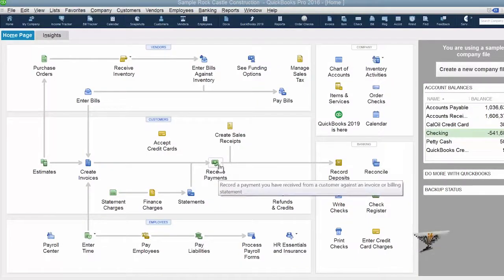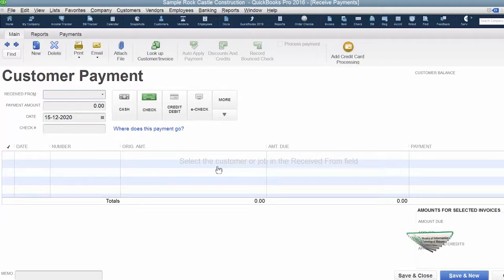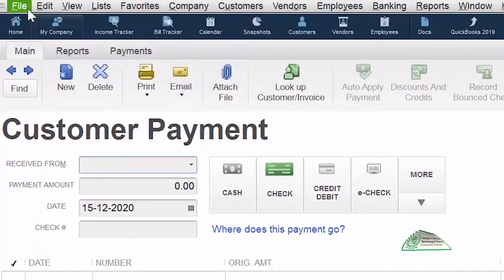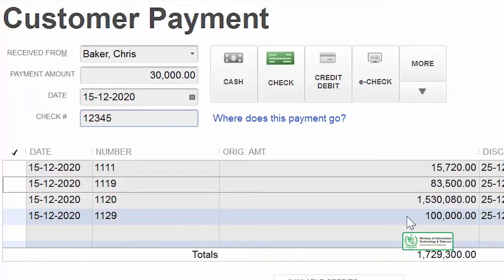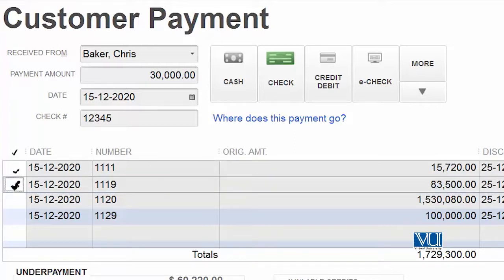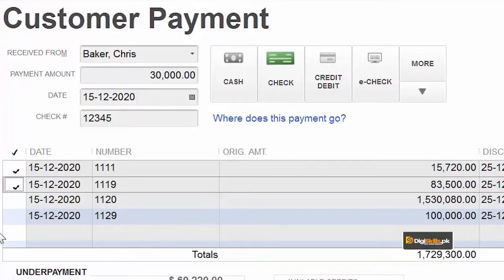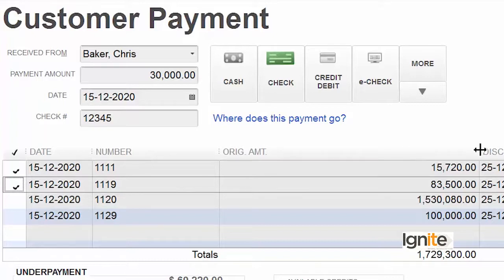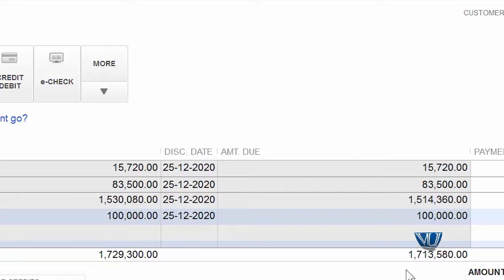Accounts Receivable and Customer Payments | Receive a Customer Payment and Apply it to an Invoice